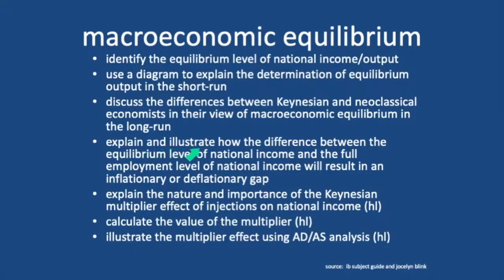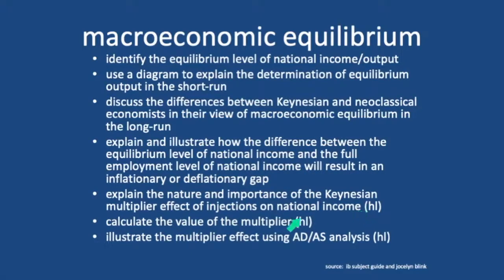Macroeconomic Equilibrium BEST IB EXAM REVIEW TIPS | IB Macroeconomics | IB Economics Exam